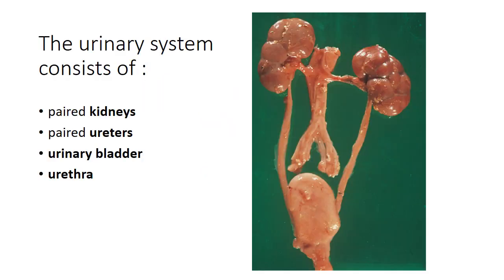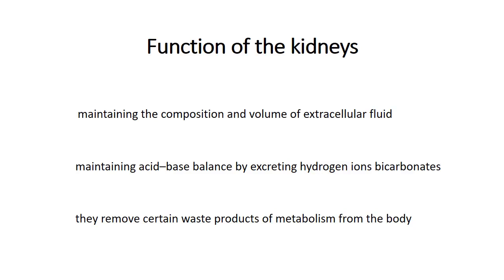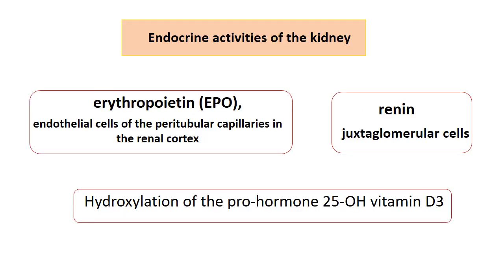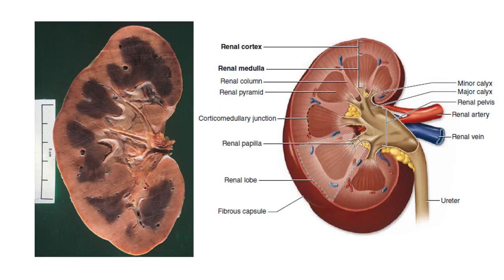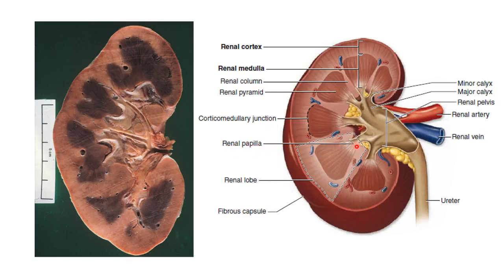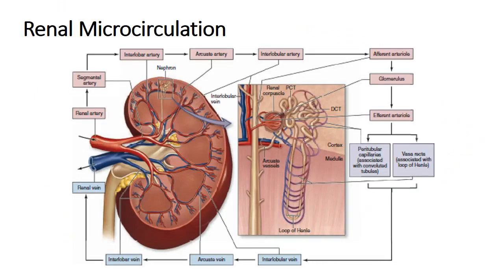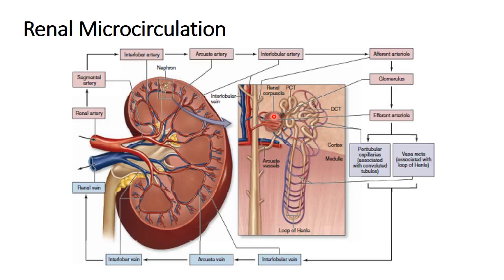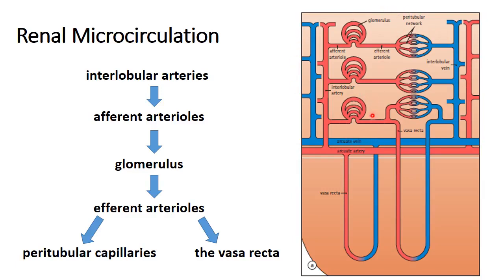Histology : Lec. 20 ( Urinary 1 - Part 1 )